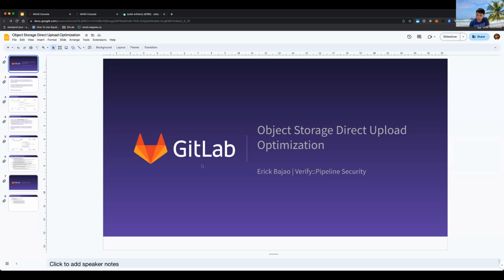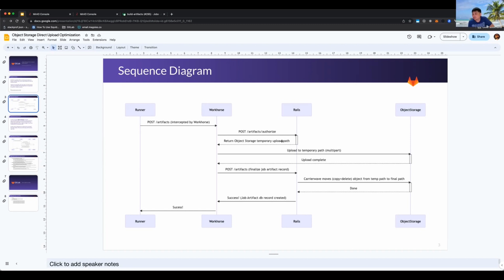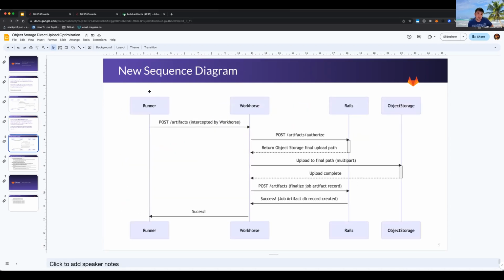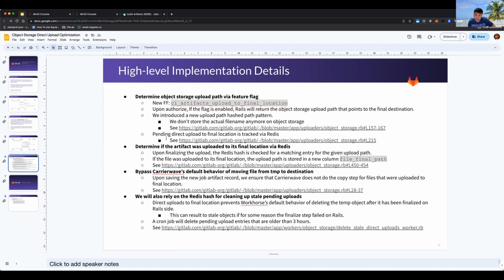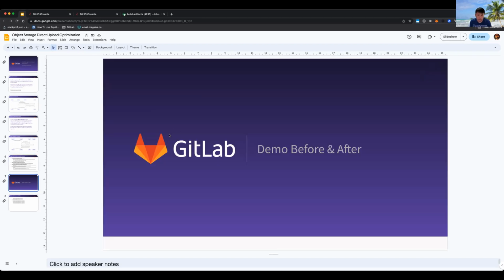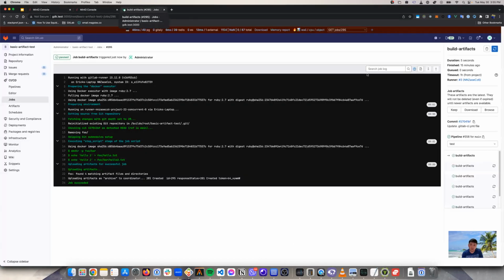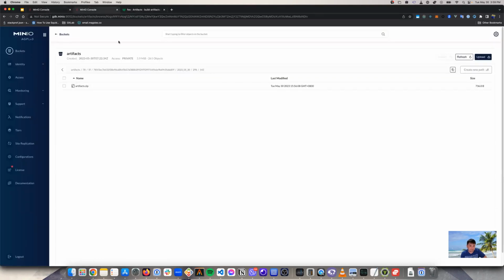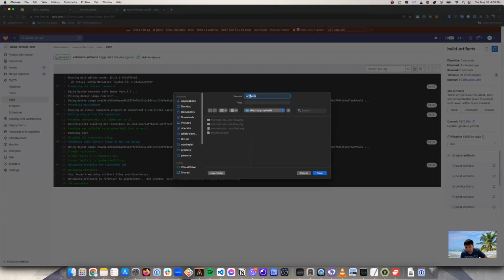Object Storage Direct Upload Optimization (skip Carrierwave copy step)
Demo of how we improve the direct uploads to object storage by skipping Carrierwave's copy+delete mechanism.

Related links:
Main Issue